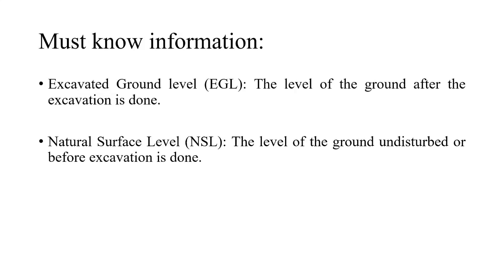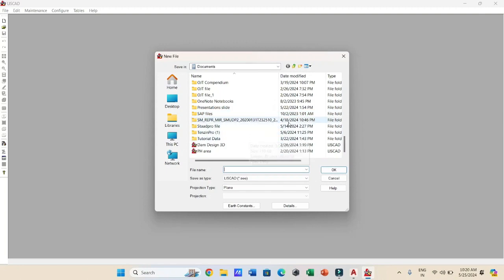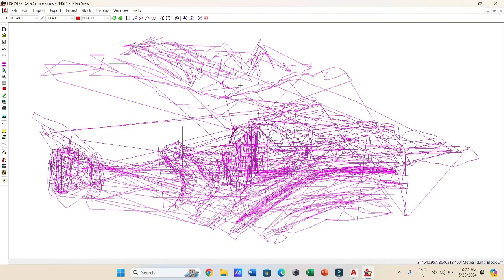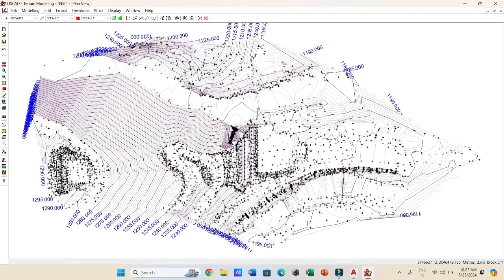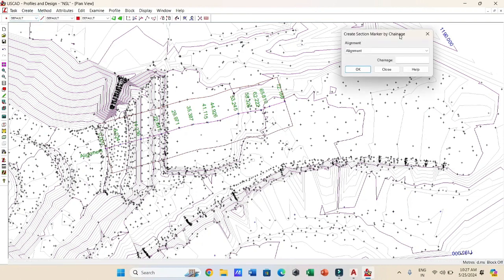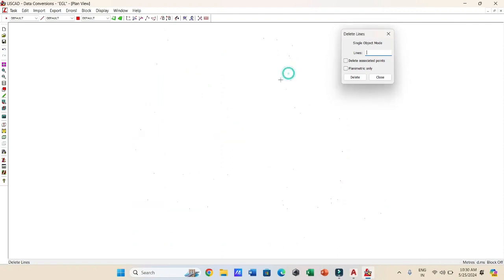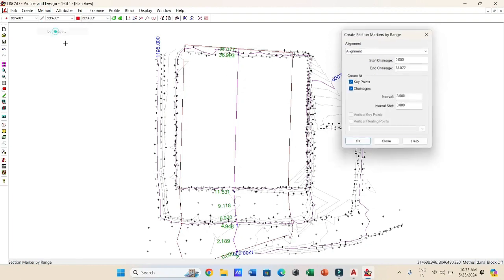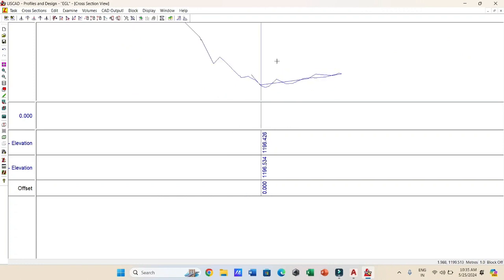introduction and Creating cross section of area